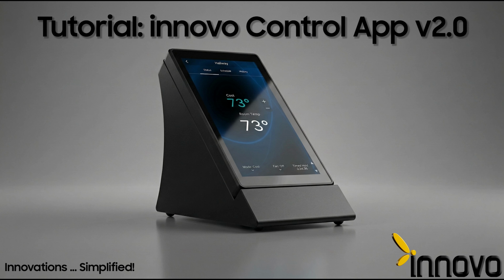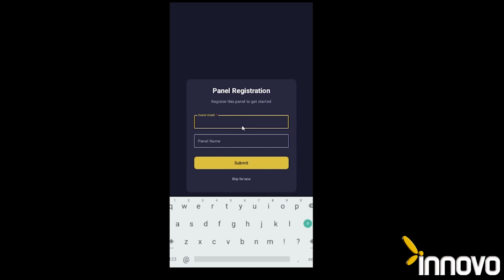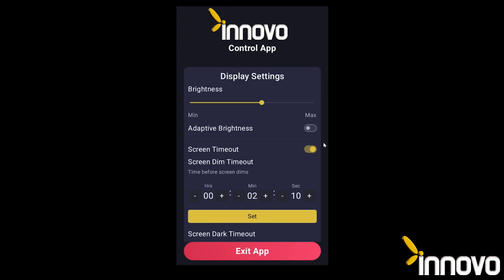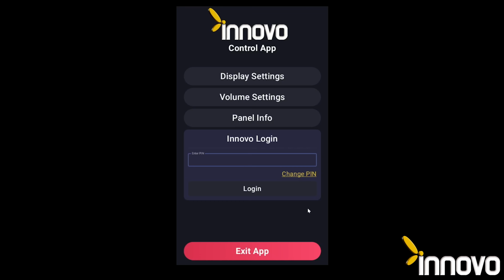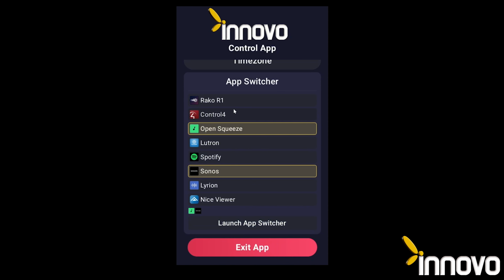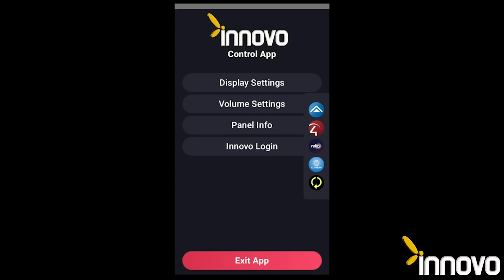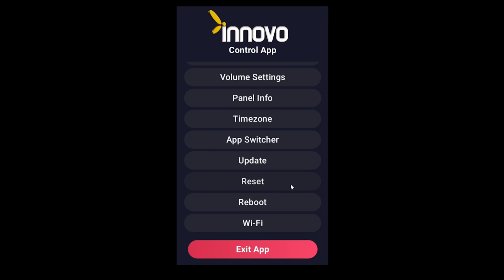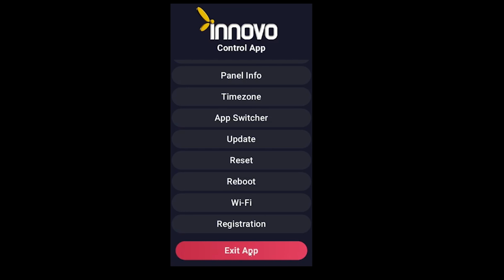innovo Control App v2 0 Tutorial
This video takes you through our brand new re-built from the ground up innovo Control App v2.0. It shows you how to set it up and use it.